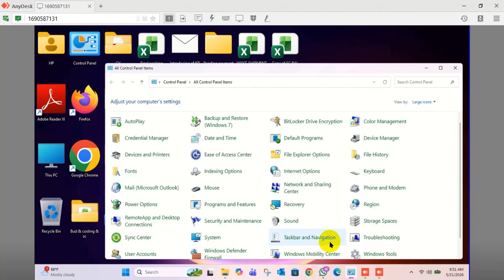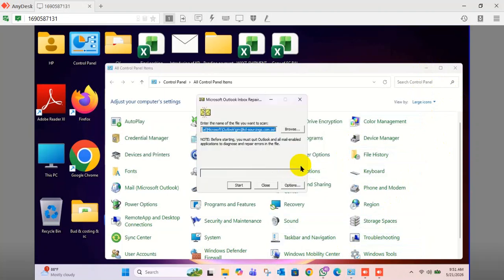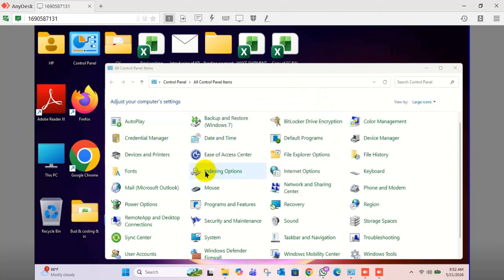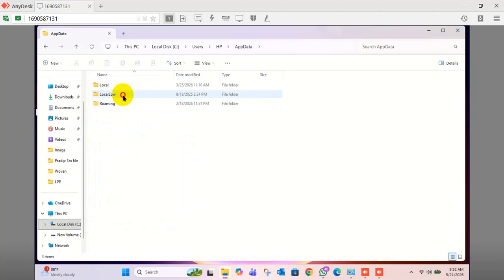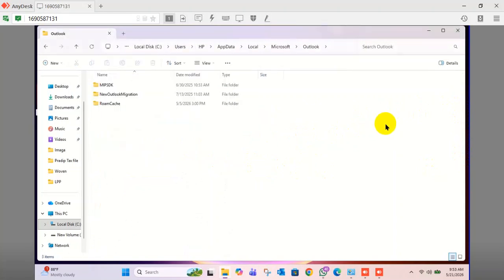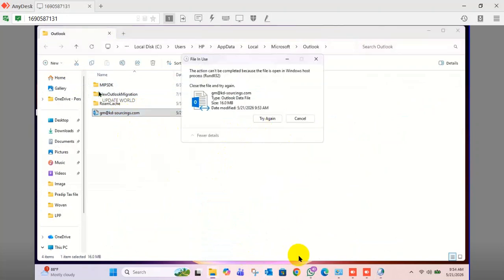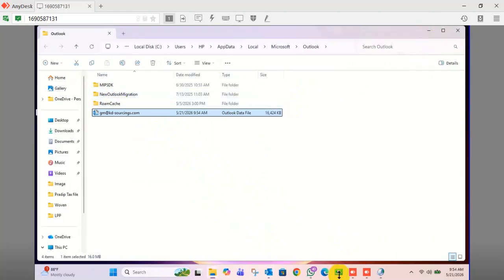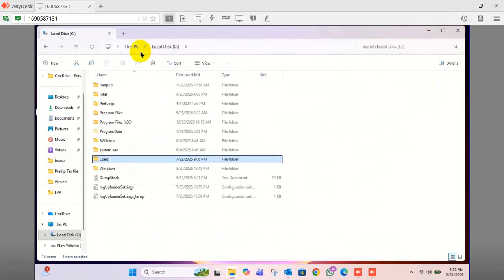Outlook Data File Corrupted ? Fix It Easily! (PST/OST Repair Guide)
Having problems with Outlook Data File corruption or damage issues? In this video, I will show you how to repair corrupted Outlook PST/OST files easily using simple step-by-step methods. If your Microsoft Outlook is not opening, showing data file errors, crashing, or missing emails, this tutorial will help you fix the issue quickly.

✅ Fix Outlook Data File Corrupted Error
✅ Repair Damaged PST & OST Files
✅ Solve Outlook Opening & Sending Problems

💻 Update World IT